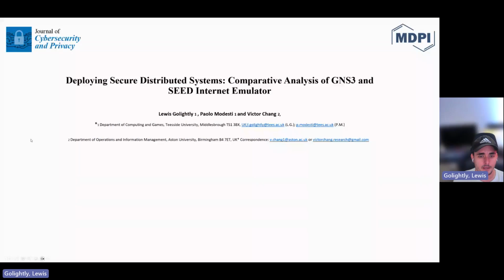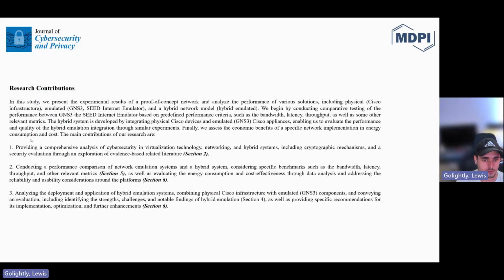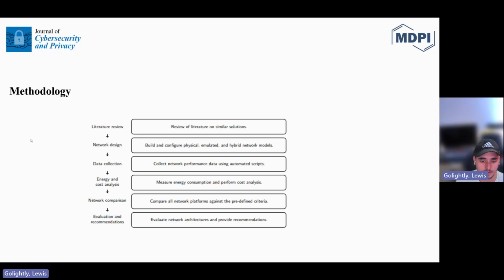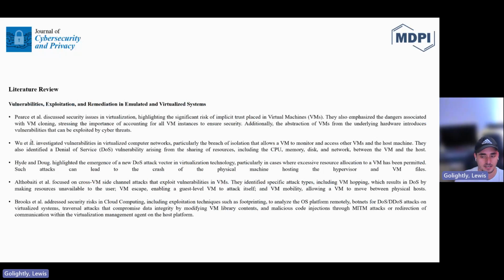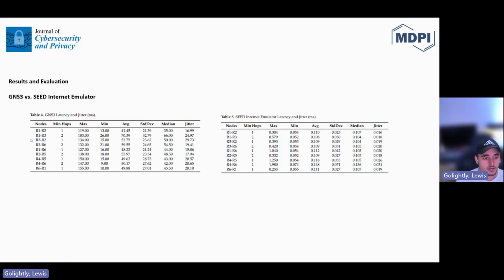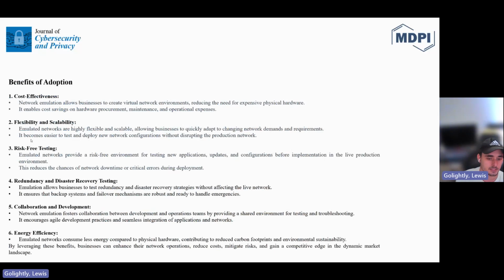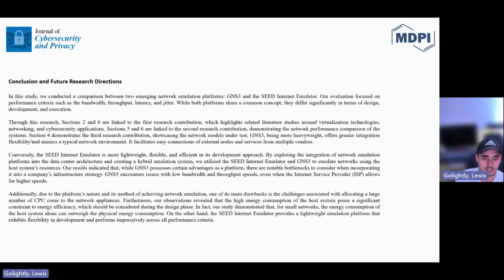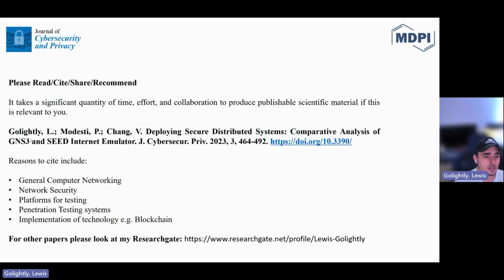Deploying Secure Distributed Systems: Comparative Analysis of GNS3 and SEED Internet Emulator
We have a high-quality paper published in a Q2 journal. It's FREE FOREVER.

Sorry for the sound quality. But we hope that this will not prevent you to learn more about what we do and present our interesting findings. Please cite or consider citing if you feel this paper/talk useful, relevant or inspiring! Many thanks in advance.

Abstract

Network emulation offers a flexible solution for network deployment and operations, leveraging software to consolidate all nodes in a topology and utilizing the resources of a single host system server. This research paper investigated the state of cybersecurity in virtualized systems, covering vulnerabilities, exploitation techniques, remediation methods, and deployment strategies, based on an extensive review of the related literature. We conducted a comprehensive performance evaluation and comparison of two network-emulation platforms: Graphical Network Simulator-3 (GNS3), an established open-source platform, and the SEED Internet Emulator, an emerging platform, alongside physical Cisco routers. Additionally, we present a Distributed System that seamlessly integrates network architecture and emulation capabilities. Empirical experiments assessed various performance criteria, including the bandwidth, throughput, latency, and jitter. Insights into the advantages, challenges, and limitations of each platform are provided based on the performance evaluation. Furthermore, we analyzed the deployment costs and energy consumption, focusing on the economic aspects of the proposed application.